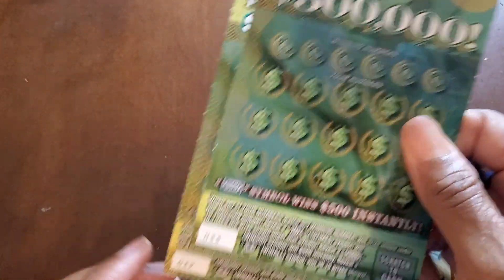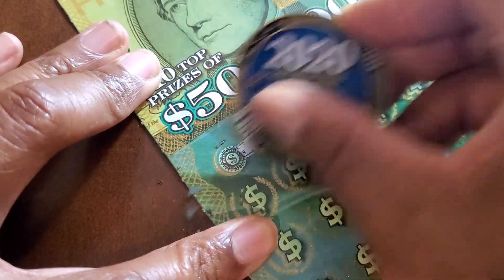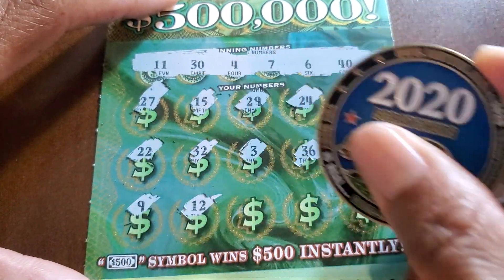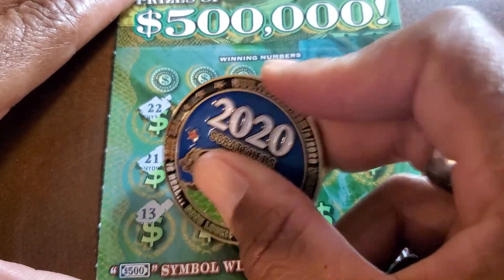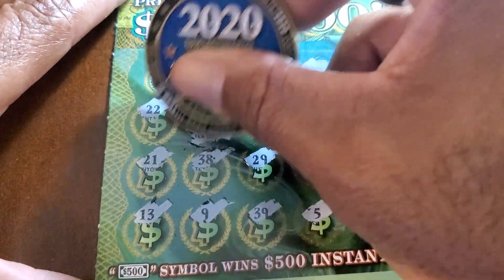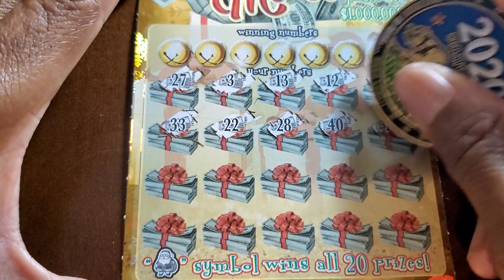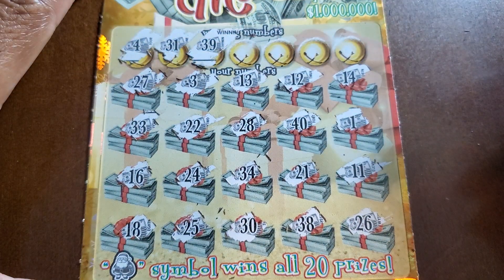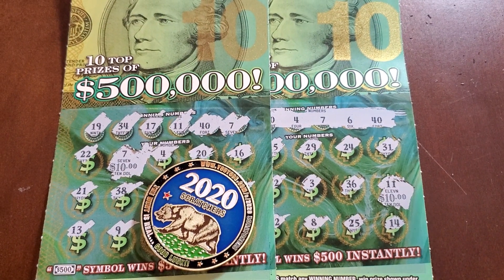Pa Lottery | Hamilton | Merry Money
Pennsylvania lottery Hamilton merry money Christmas tree Christmas tree store Christmas movies Christmas lights Thanksgiving 2020 Check out Tube Buddy for awesome tools to help grow your channel today!